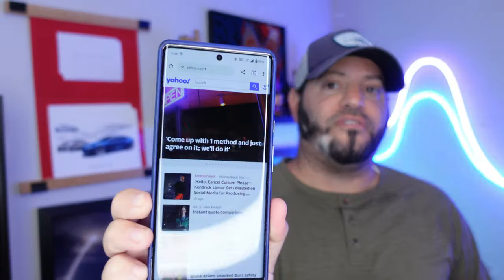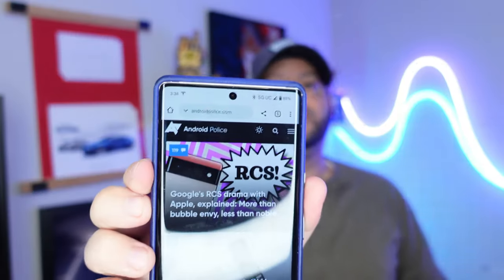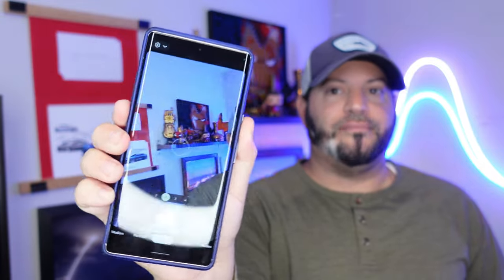So About That BIG Jan Pixel 6 Update...😔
Alright so after our first 48 hours video, we were already leaning towards this not being the cure all for Google and well sadly, I think we were right. There is still a LOT of work needed to get this phone where it needs to be.
Get a $100 Google Store Credit when you buy a New PIXEL and use my code!
CODE: G6CPAHXGXYU45W32S3IMEDR